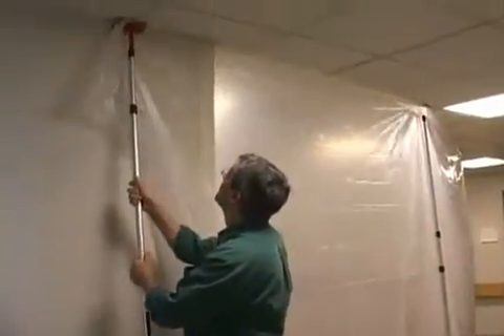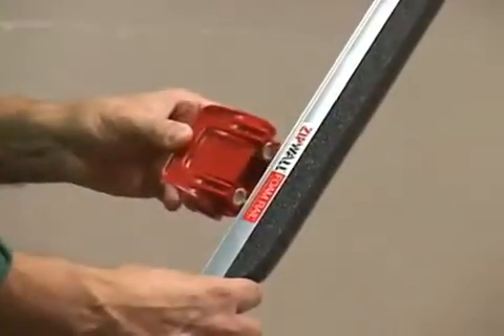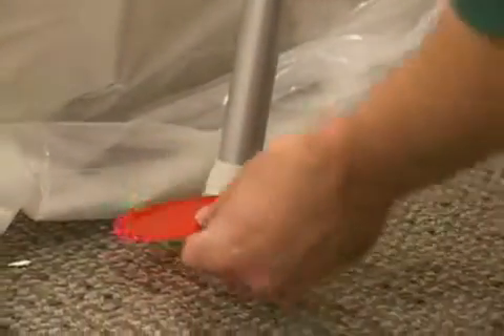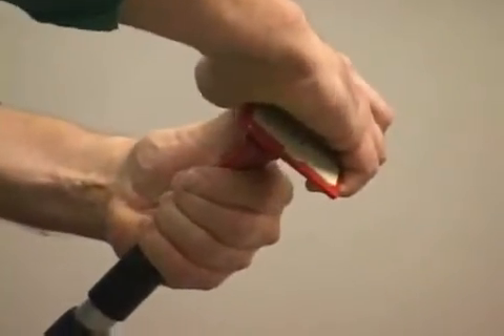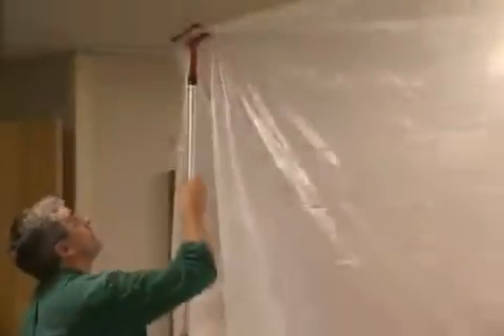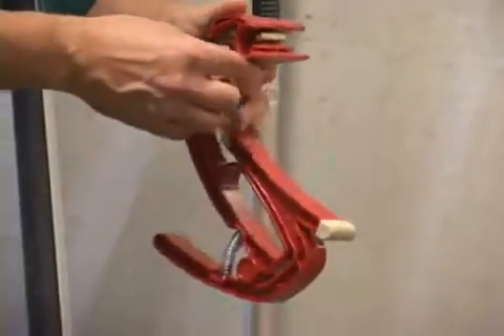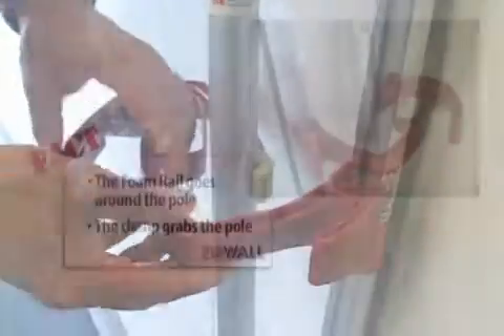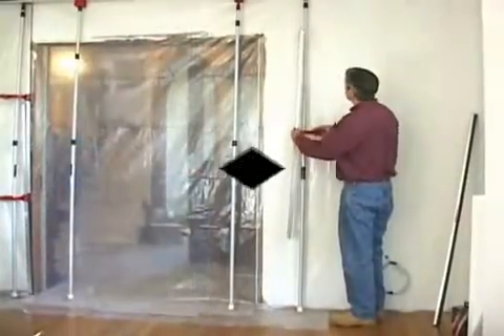Rails de Plafond Zipwall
Mon Aménagement Maison vous propose cette vidéo expliquant l'installation des rails d'isolation pour plafond de la marque ZipWall.